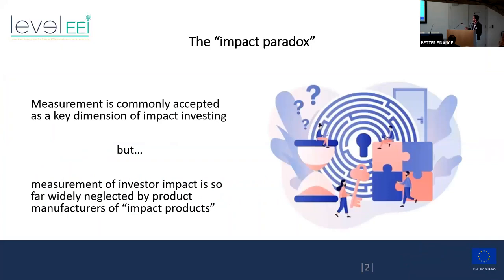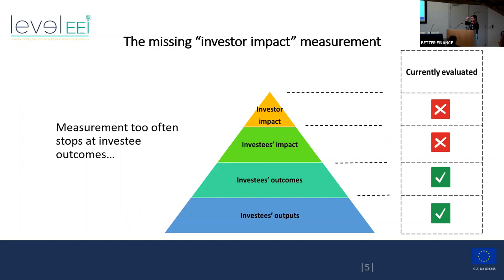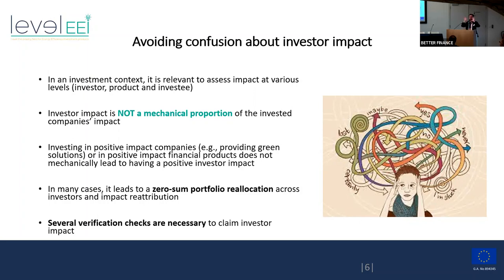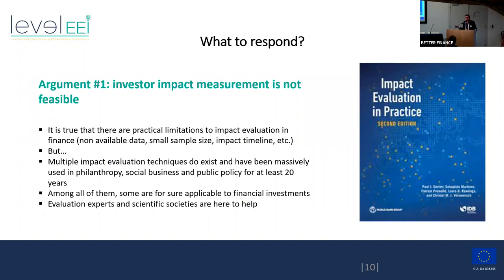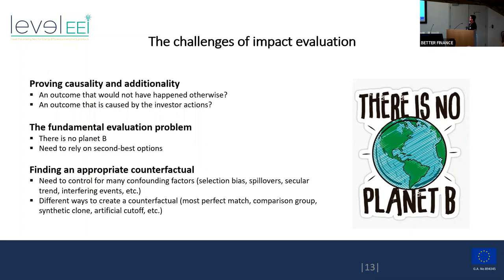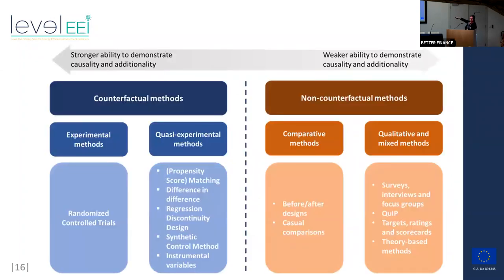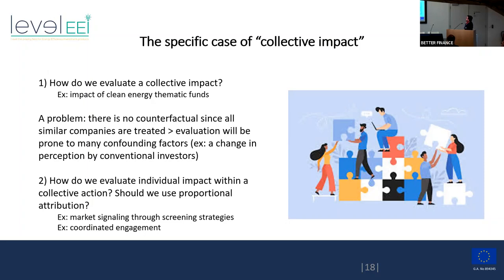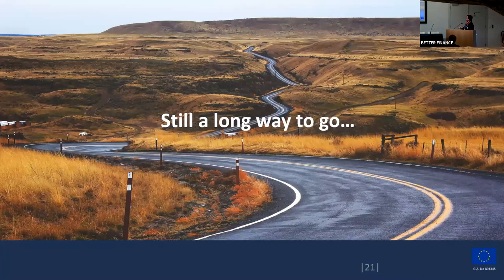HLEF 2022 | Lecture & Q&A – Measuring and proving environmental impact, an impossible task -really?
Speaker: Mickaël Mangot, Chief Scientific officer “Retail and Impact Investing”, 2Dii

Description: Environmental impact is a major selling point of some sustainable financial products while being the cornerstone of the rapidly growing segment of green “impact investing” products. Despite a stated concern for actual influence of the financial industry on energy efficiency and sustainable energy investments in the real economy, so far little is done in the actual evaluation of that environmental impact. A common explanation for such an “impact paradox” is that environmental impact measurement is practically infeasible for financial products and, consequently, attention of the industry should be focused on formalizing environmental impact intentions and actions instead of discussing measurement. Is finance really doomed to neglect impact measurement?